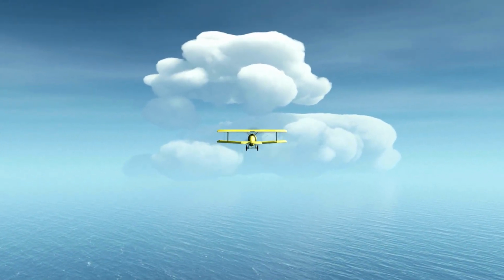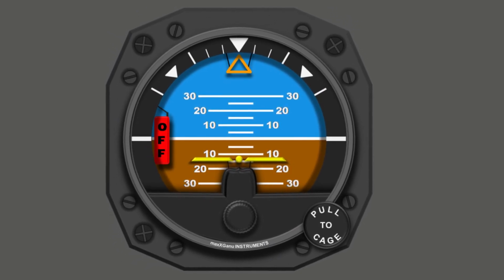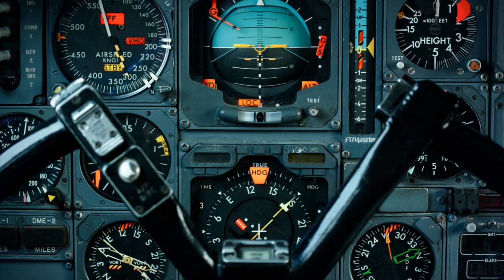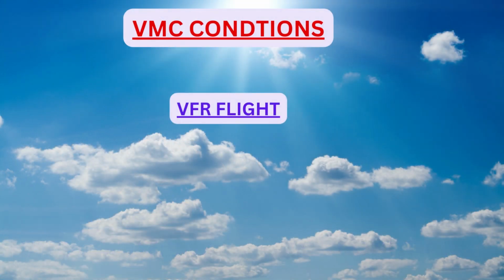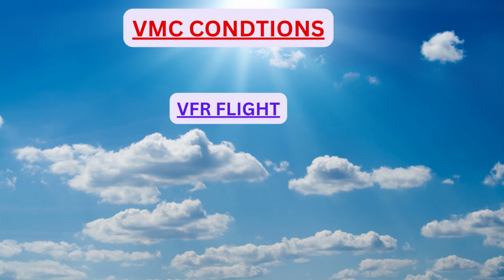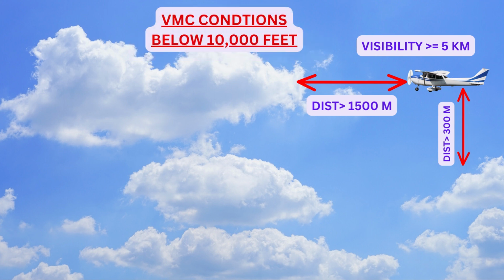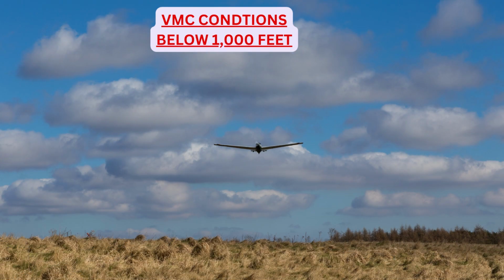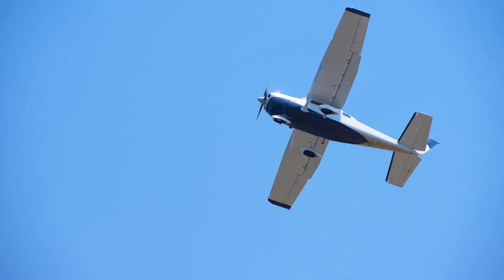WHAT IS VFR AND IFR FLIGHT AIR REGULATIONS DGCA CPL ATPL EXAM GROUND STUDIES FOR PILOTS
To understand VFR and IFR flight, let us to go back to history of aviation. When aero planes were first designed many decades ago, pilots used to fly and maneuver the aero plane looking outside in the sky, horizon and the ground below. They used to fly from place A to place B looking at the ground following some landmarks like towns, river, railway line or roads and co relating these with map. This is Visual Flying or a VFR flight. Pilot could not fly these aero planes safely in night or in day when horizon was not clear or ground was not visible due to clouding or poor visibility. With the advancement of technology, flight Instrument called Artificial Horizon was developed which could display the pilots inside the cockpit, whether ac is flying level, climbing, descending or turning. With help of this artificial horizon along with other instruments like Altimeter, Airspeed Indicator and Compass; pilots can fly the aero plane looking at the instruments instead of looking outside for visual reference. This is what is called Instrument flying or an IFR flight. To fly in night, poor visibility or in clouds, pilots have to rely on Instruments to fly the aero plane. With the advent of modern onboard navigation systems like VOR, DME and GPS pilots can follow the correct route without looking at the ground below, and with the help of landing systems like ILS, aero planes can be flown on instruments up to the point of landing without looking outside.
3. So, when pilots fly an aero plane with visual reference to sky, horizon and ground below it is called VFR flight and when they fly the aero plane purely with reference to instruments in the cockpit, it is called IFR flight. After having learnt basics of visual flying skills, pilot has to master skills for flying the aero plane with reference to Instruments and appear for a test which is called instrument rating. Any pilot who is not instrument rated are not allowed to fly IFR flight.
4. So whether a flight can be IFR or VFR will be governed by the weather conditions prevailing at that point of time on the ground or in the sky, these are called VMC(visual met condition) or IMC(instrument met condition)
VMC. Visual met conditions should prevail for a VFR flight. So VFR flight can be flown only if at or above 10,000 feet (FL 100) Visibility is 8 Km or more, Separation from cloud is 300 mtr vertically and 1500 mtr horizontally. Below 10,000 feet; separation from cloud remains same but visibility must be 5 Km or more. Additionally, if you are flying below 1000 feet above ground, then ground must be visual at all times to the pilot without any clouding. If VMC conditions exist, you can fly VFR flight. You are allowed to fly IFR flight also in VMC conditions.
IMC: Instrument Met conditions, when the VMC conditions does not exist, it is called IMC conditions, and you can only fly IFR flight in IMC conditions.
5. In VFR flight it is the responsibility of the pilot to avoid collision with other aero planes and obstructions whereas in IFR flight Air traffic control units like ATC/Radar controllers ensure that separation is maintained from ac to ac and ac to ground.